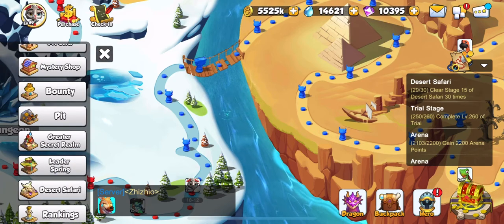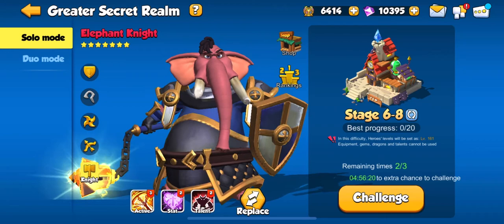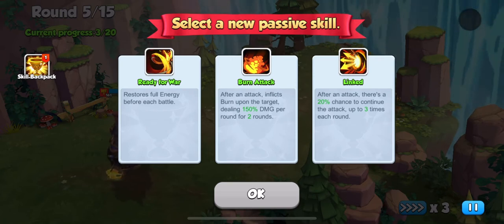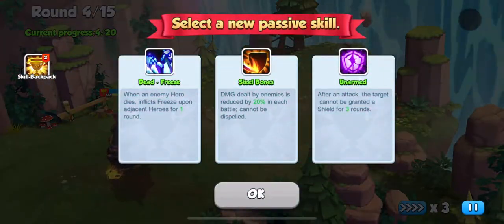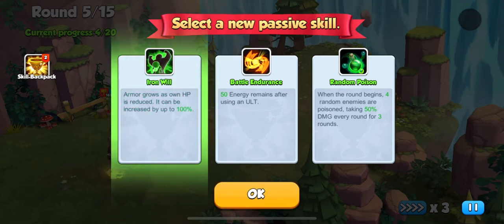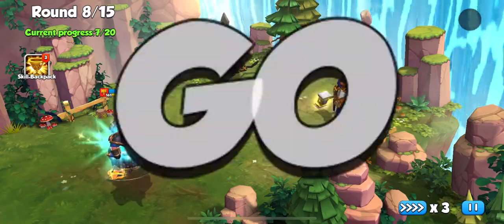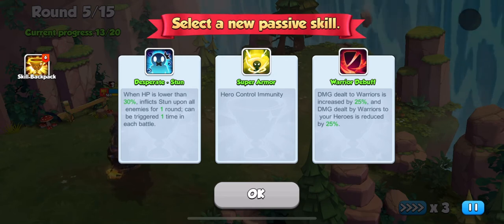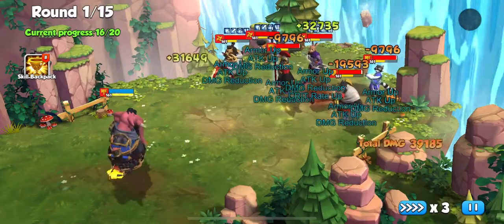Secrets to the Secret Realm - The King’s Army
Quick tips and trips to the Secret Realm. Ideas on what heroes to pick and cards to build.